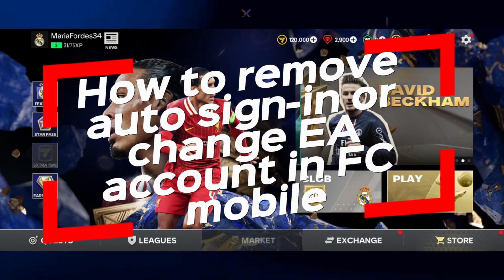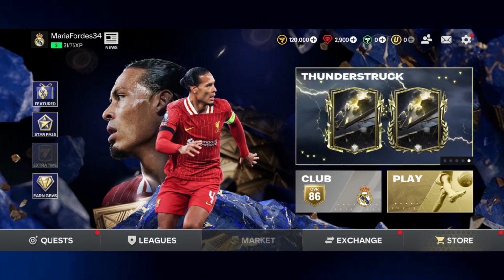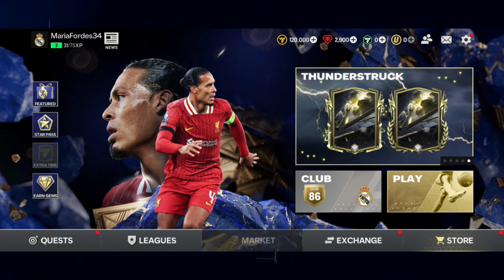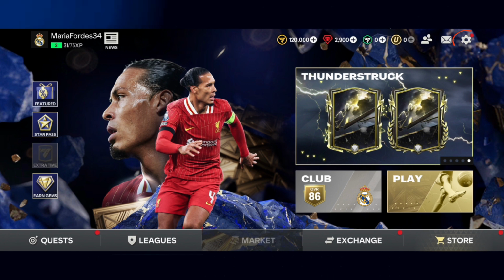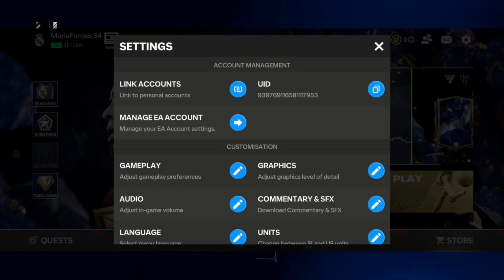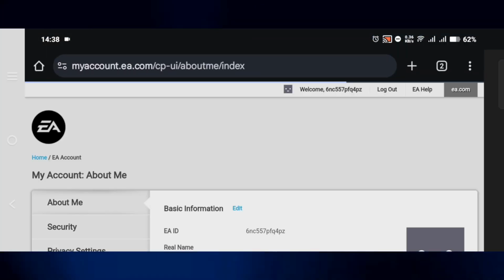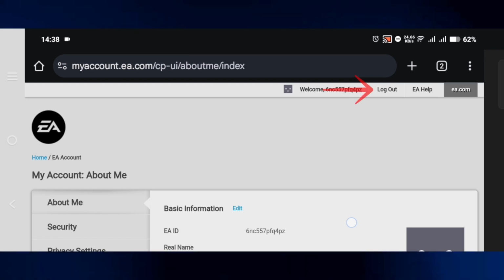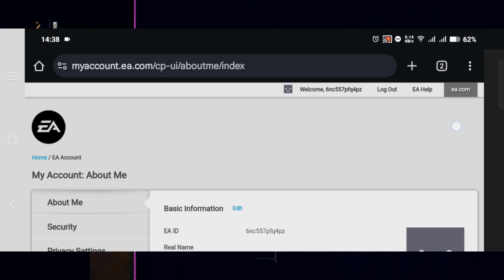How to Remove Auto Sign-In?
Remove Auto Sign-In / Change EA Account in FC Mobile

Looking to switch your EA account or remove the auto sign-in feature in EA Sports FC Mobile? In this video, we’ll show you how to easily remove the auto sign-in and change your EA account, so you can log in with a new account or manage your settings for more control over your game!